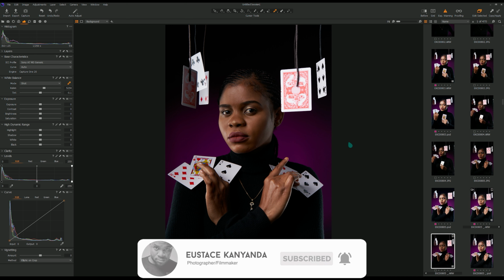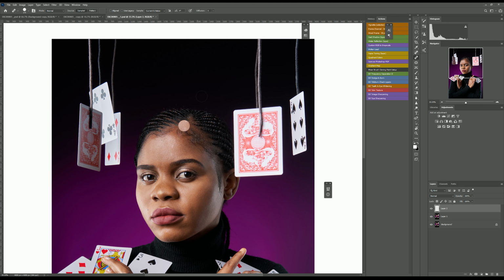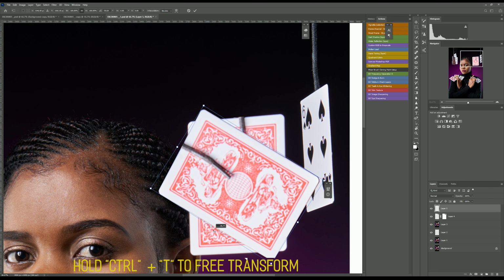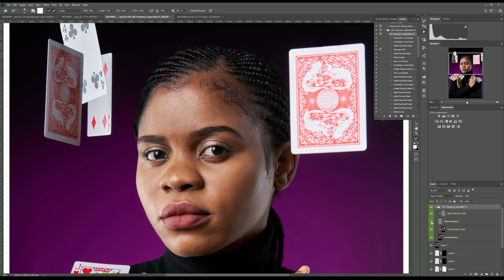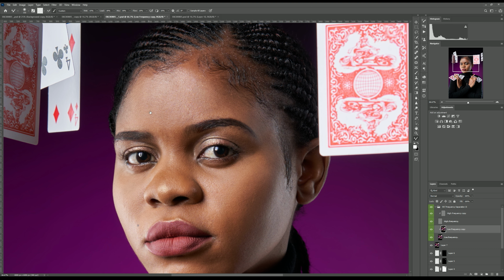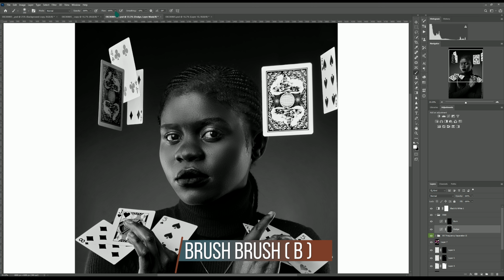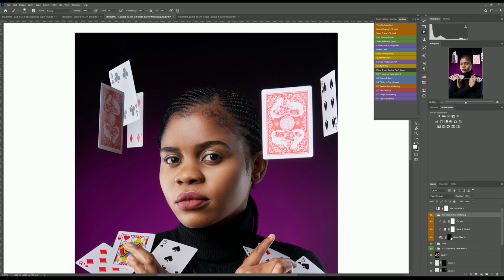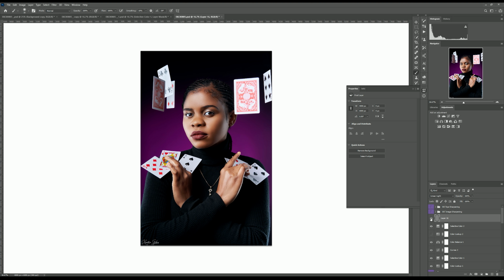Complete High End Retouch / / frequency Separation and Dodge and Burn / / Photoshop Tutorial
In this video I'll be showing you how to realistic retouch your photos.  Removing blemishes, Frequency Separation, Dodge & Burn and Color Glade with me using Capture One and Photoshop 2020.

Table of Contents:
00:00 - Intro
00:58 - Removing Blemishes
10:15 - Frequency Separation
15:38 - Dodge & Burn
21:45 - Eye Whitening
23:05 - Color Grade
26:01 - Outro